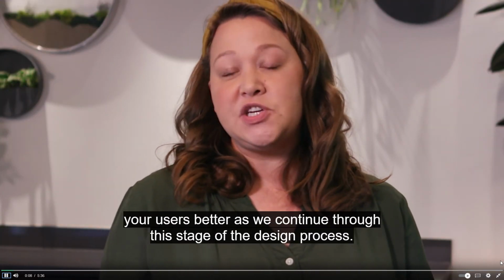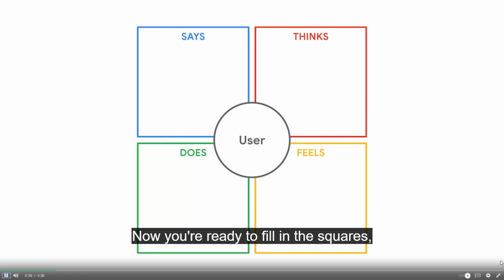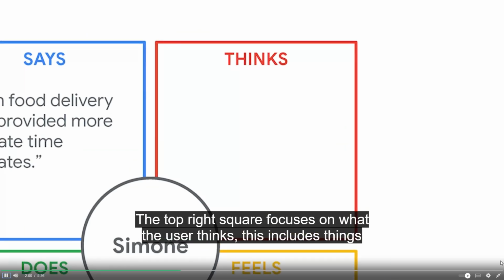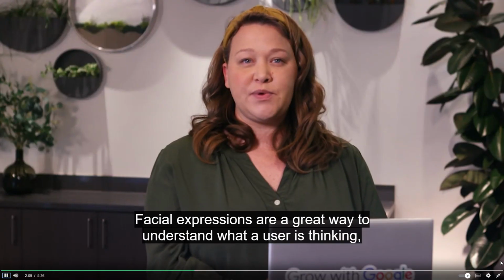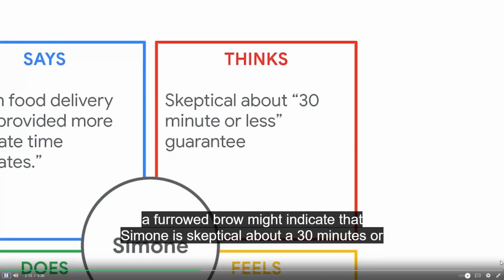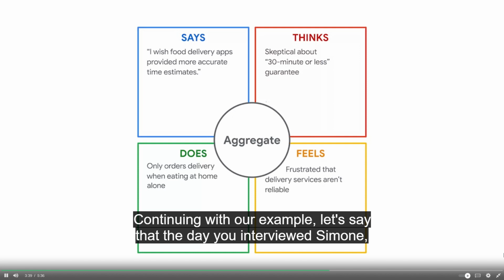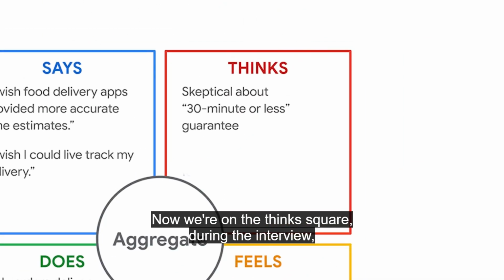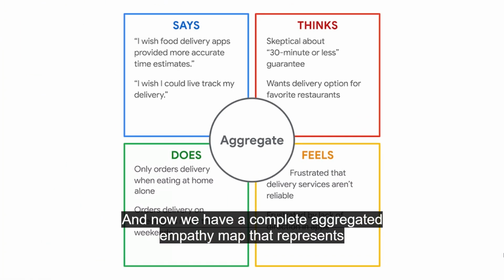Bản đồ đồng cảm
Empathy Maps